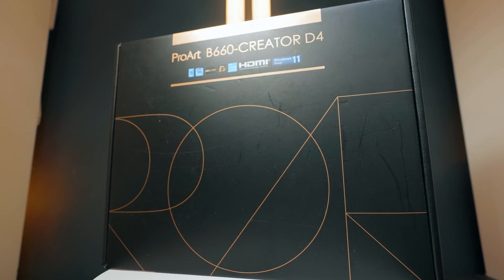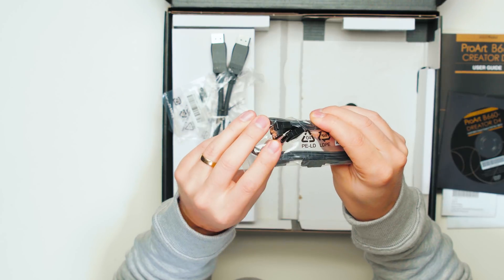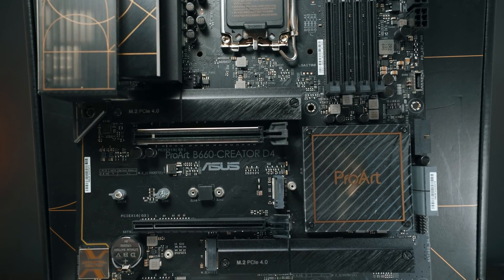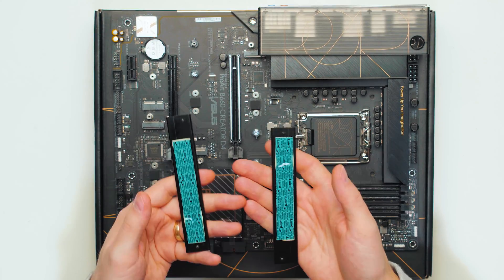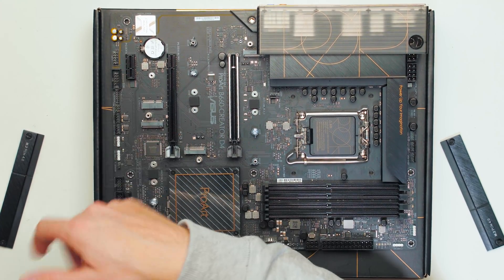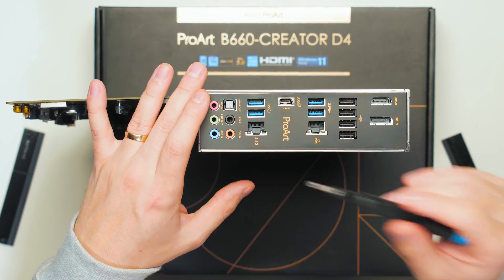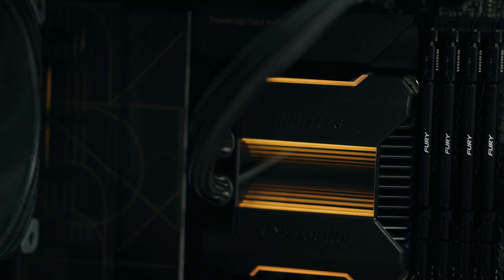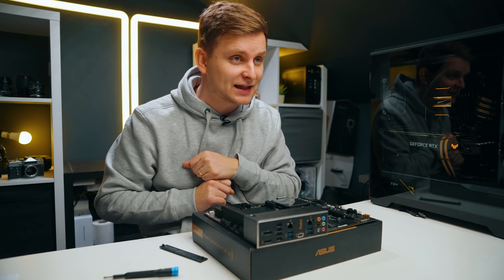This CREATOR motherboard can cost you LESS than $1* 😱 | Asus B660 ProArt Creator D4 Overview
Checking out this B660 Creator Motherboard that has a very interesting price tag... It could cost you next to nothing

👉Spice Up & Speed Up your Video Workflow With Motion Array

Get the Asus ProArt b660 Creator D Motherboard [Paid link*]

Video produced by Lauri Pesur

0:00 Intro
0:27 Motion Array Sponsored Segment
1:07 The Price
1:53 What's Inside the Box?
2:37 Motherboard Connectors
3:52 The LGA1700 Socket
4:35 RAM
4:46 the B660 Chipset
5:40 M.2 Slots
6:49 Wifi + Bluetooth m.2 Slot
7:25 PCIe Slots
8:11 IO of the motherboard
10:20 Is it worth the 'ProArt' badge?
14:50 What do you think?